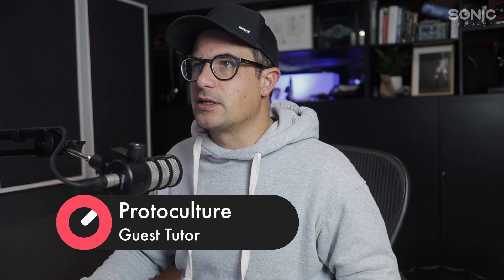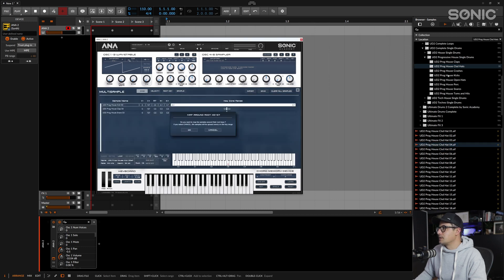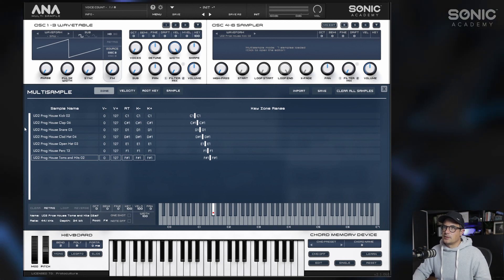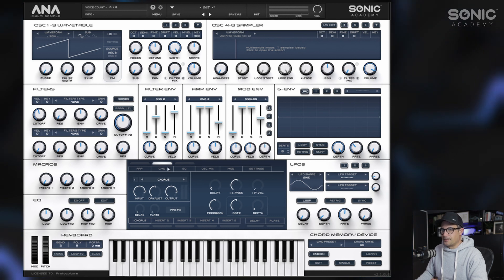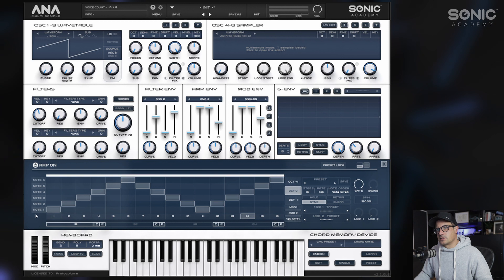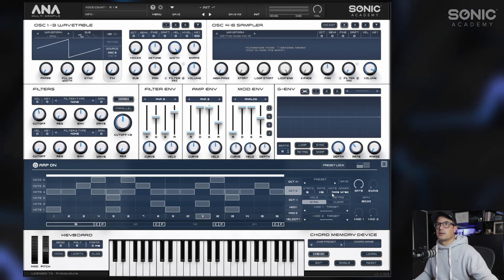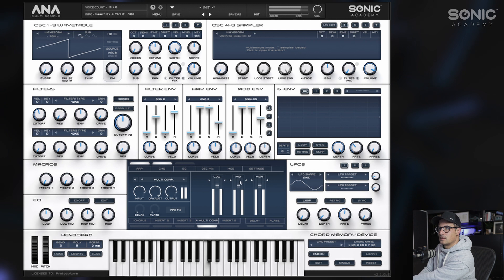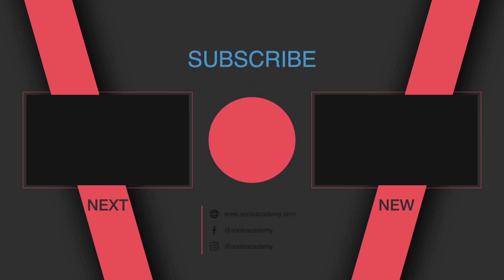ANA 2.5 Walkthrough - 04. MS Drums Using CMD and Arp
It's finally here! The biggest upgrade to ANA 2 since it's launch and this game-changing synth has begun a whole new chapter. It's time to meet ANA 2.5!

Protoculture's here to share the exciting news and show you everything you need to know about the new update and what this cult hero synth is now capable of.

Now including multisampling across three oscillators with velocity layer control and new Oscillator Drift and Filter Gain functions, over these videos we'll show you how you can make the most of this new update giving you endless possibilities in sound design.

The world's best synth just got better!

In this video we look at combining drum samples with ANA 2's Arp and Chord Memory Device to create a sequencer.

00:00 - Introduction
00:11 - Importing Drum Samples
01:47 - Mapping Drum Samples
02:52 - Setting up CMD for Drums
03:59 - Using the Arp as a Drum Sequencer
05:25 - Result
06:25 - Applying Effects